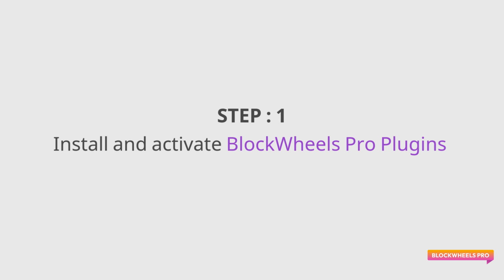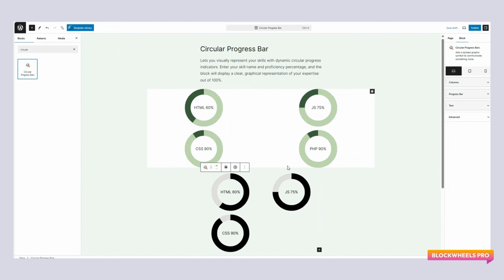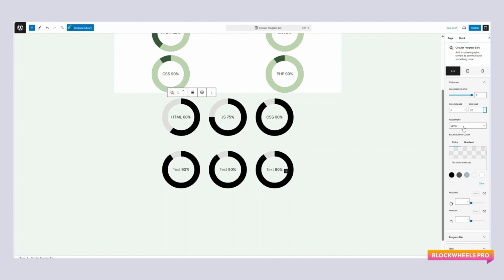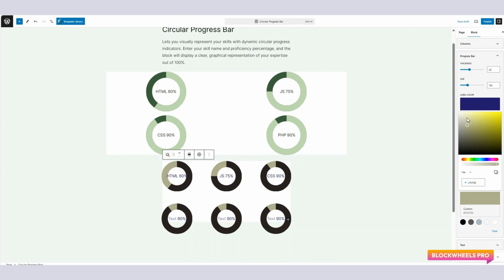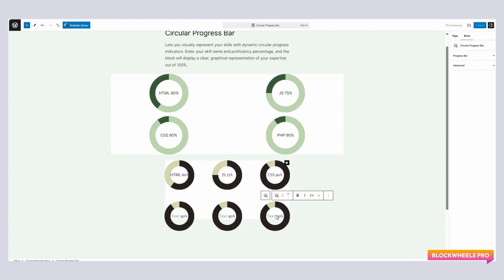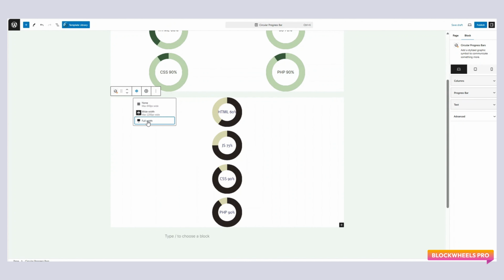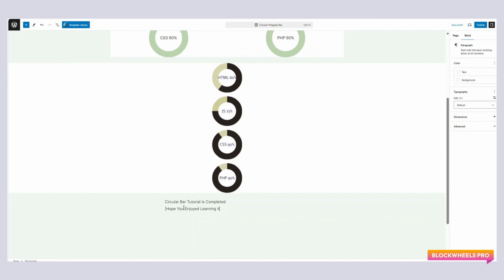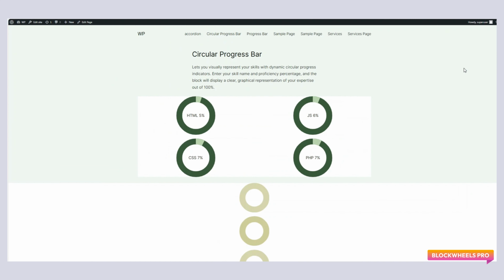How To Add Circular Progress Bar In WordPress Gutenberg | BlockWheels Pro Tutorial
How To Add CircularProgressBar In WordPress | BlockWheelsPro Tutorial | WordPress Gutenberg | WordPress | Gutenberg | Blocks | Full Site Editing | Circular Progress Bar

Let's Add Circular Progress Bar In WordPress:

Step 1: Install and activate the BlockWheels Plugin.
Ensure the plugin is installed and activated.
Once done, you can begin customizing.

Step 2: Add a Circular Bar to your page.
Navigate to the Circular Bar page in your editor.
Click the Edit button.
Click the "+" icon to add the Circular Bar block to your page.

Step 3: Customize your Circular Bar.
Adjust the layout: Modify the columns and rows to fit your desired design.
Add more Circular Bars: Need additional circular bars? You can add as many as needed.

Customization Options:
Adjust the percentage: Set the exact percentage you want to display within the circular bar.
Change the label and font: Customize the label text, font style, and font color.

Modify the label width: Adjust the width of the label to better fit your design.
Change background and label colors: Align these with your website’s branding for a cohesive look.
Modify the size: Use Full Width or Wide Width options to expand the circular bar and make a bigger visual impact.

Customize the font: Adjust font case (uppercase or lowercase) and color to match your style.
Label thickness and size: Customize the thickness and size of the label for better visual alignment.

Step 4: Review and finalize your design.
Once you’re happy with the look of your circular bar, click Publish.
Hit View Page to see the final result live on your website.